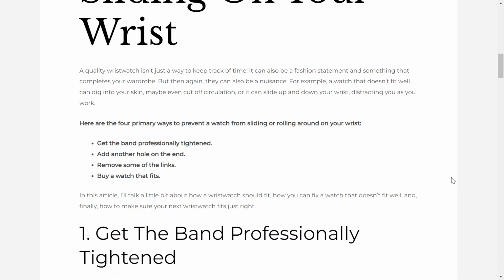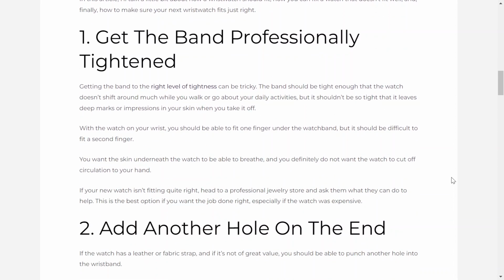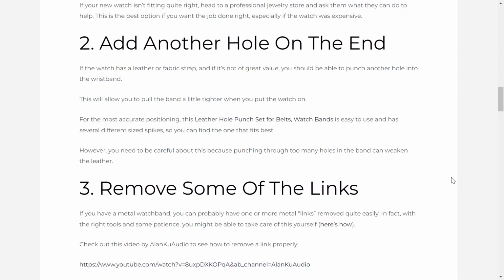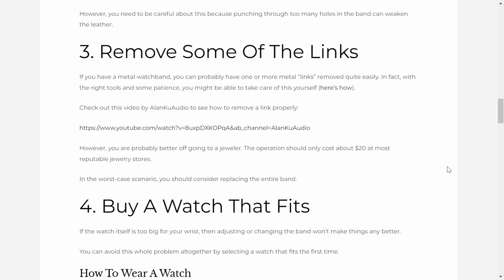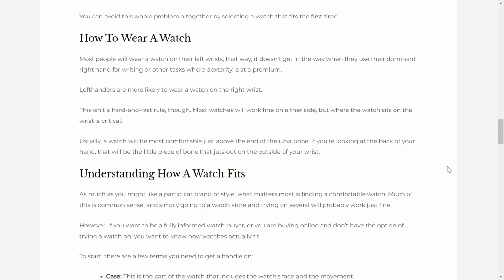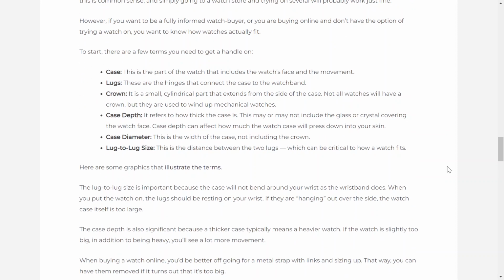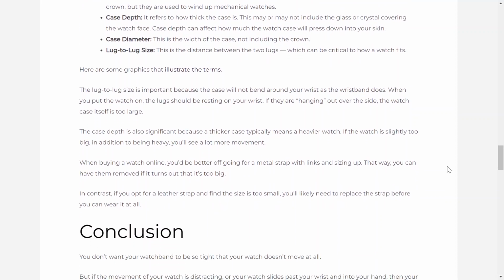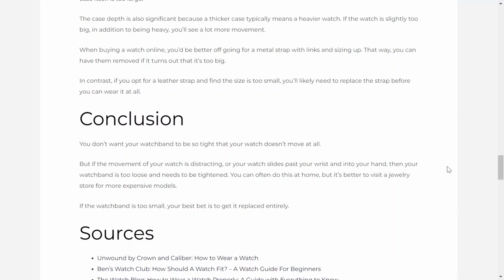How To Keep A Watch From Sliding On Your Wrist!!